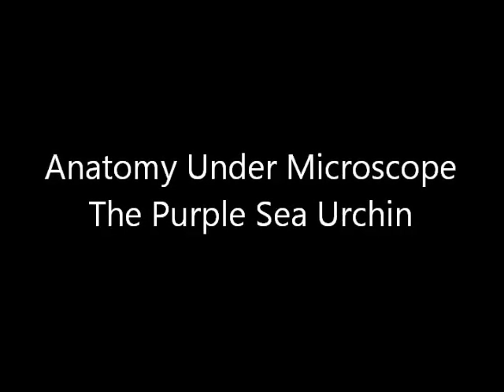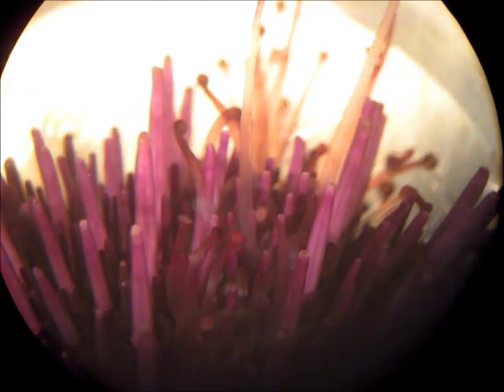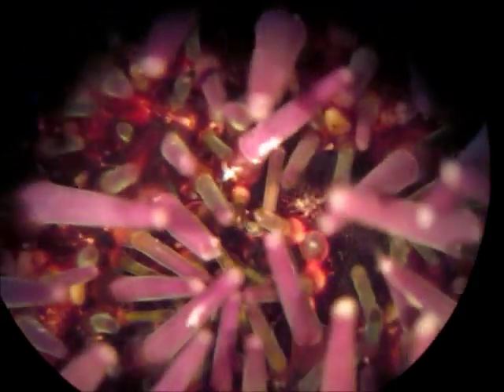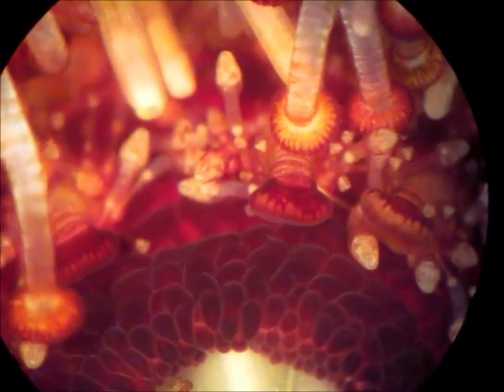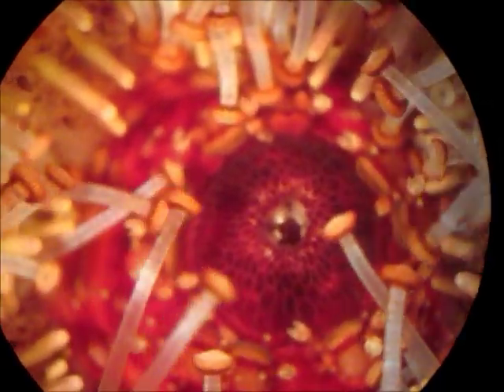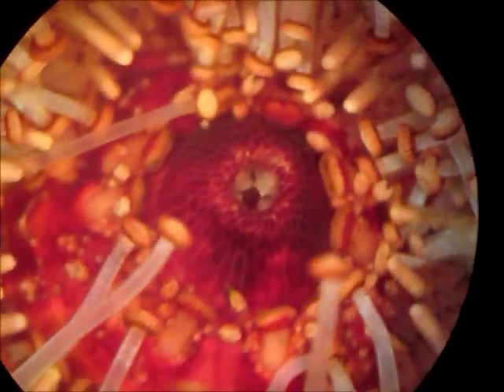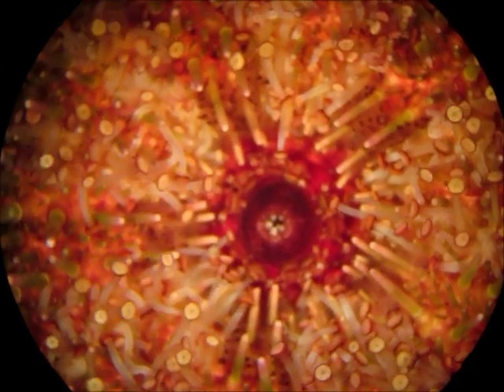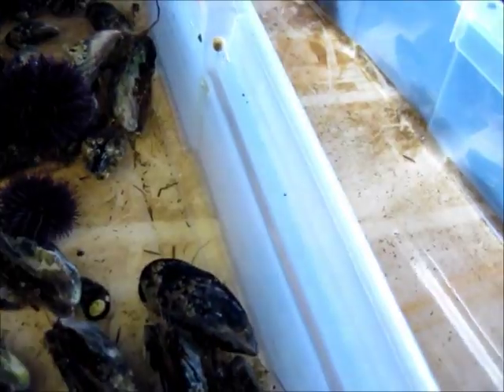seaurchin.wmv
This is video of the external anatomy of the purple sea urchin under a dissection microscope, narrated by adventures and observations of a marine ecologist.